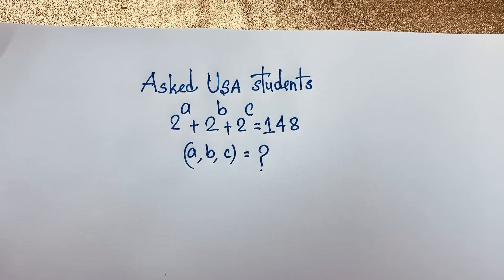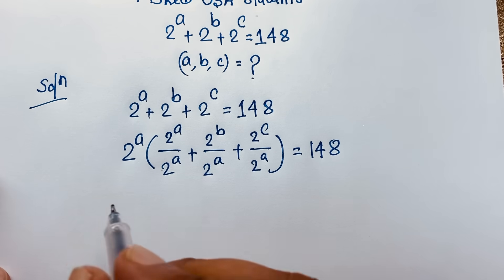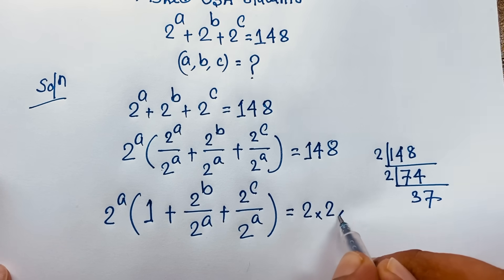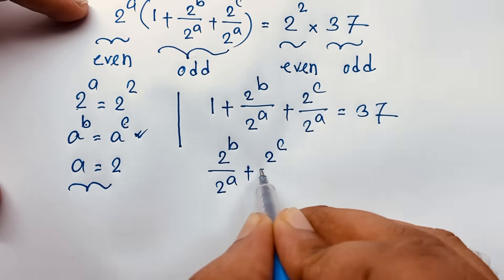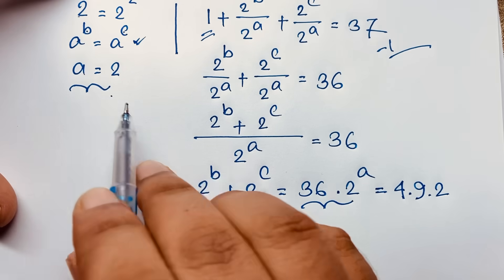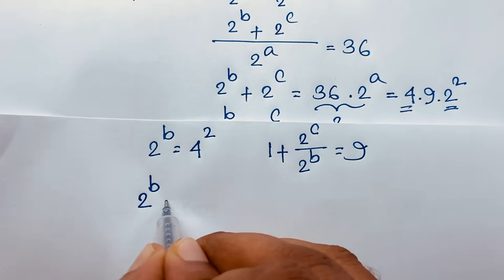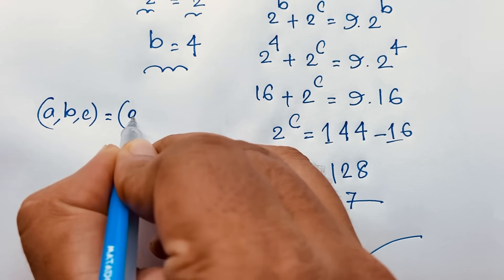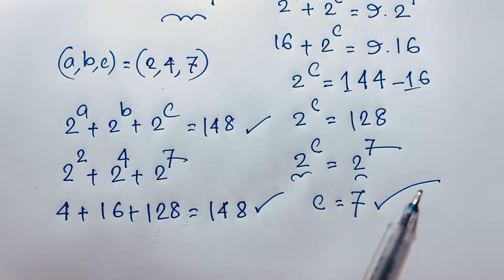Harvard University admission interviews tricks | Algebra problem Solution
Hello everyone ,Welcome to Rashel's classroom. In this video i solve a beautiful exponential equation. Find the value of ( a,b,c)=?